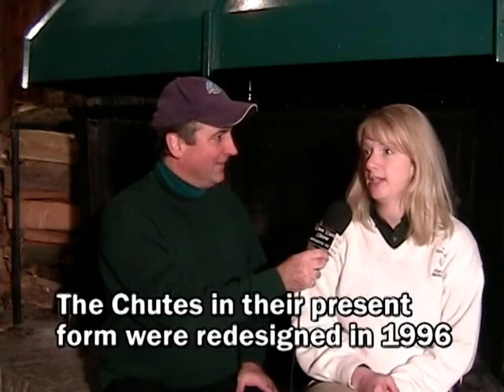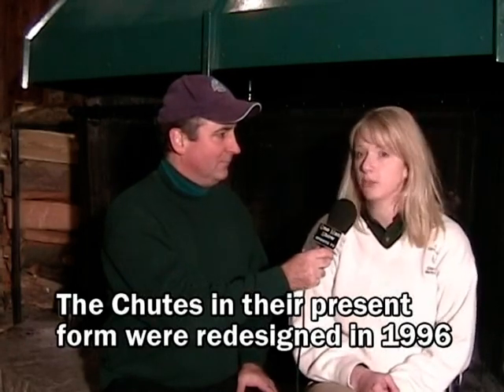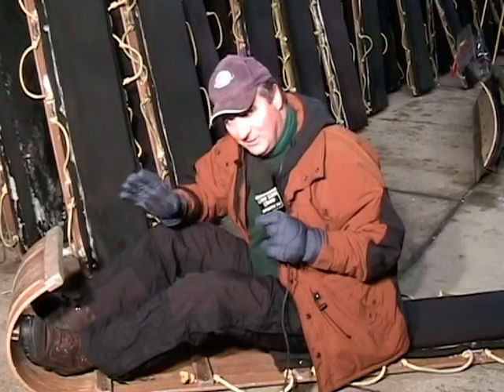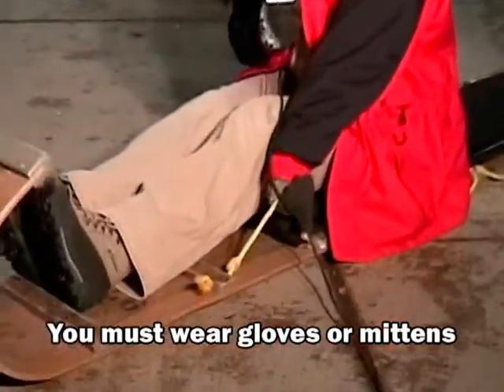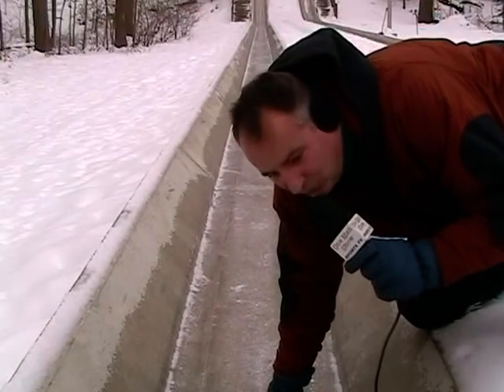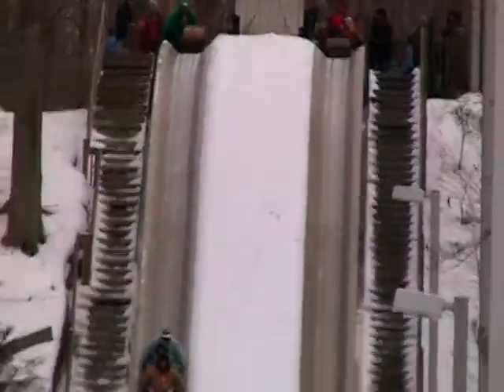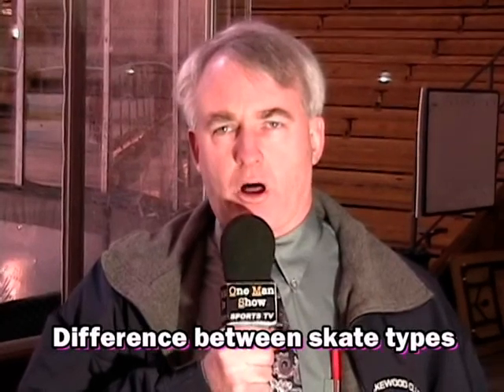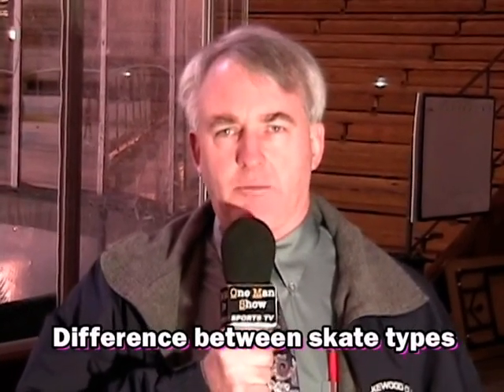TOBOGONNING- NEED TO KNOW (Chalet CLE Metro Pks) & SPEED SKATING IN OHIO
If you watch these shows or read my writings in WEOL’s Forecast publications, my trek into what interests me in life and the fascinating people I meet, you know I’m always in search of the extraordinary person doing something unique or overlooked. Here I take you to the Chalet Tobogganing chutes in Strongsville , Oho, Cleveland Metro Parks. Learn all about how to ride a toboggan down frozen high-speed chutes. Join my insightful fireside conversation with Manager, Carolyn Hollingsworth, about the day-to-day operations of the Chalet facility, how to correctly board and sit then ride a toboggan. Carolyn and I then share a ride together for the viewers to experience first hand what its like. Using my camera strapped adhoc to the toboggan.
In part 2 of the show, I make my way up north to Lakewood Ohio and Winterhurst Ice Rink (now called Serpentini Arena - Ice Land USA Lakewood, Ohio). There, I have a one-on-one chat with Ohio Seed Skating Asc. President, Tom Frank. Watch fun and interesting video clips of youth speed skaters practice their skills. We discuss Short track speedskating, practice techniques, how to join a speed skating club, and more.
Originally shot with mini digital tape- Show length 29:30. Written, Hosted, video footage taped, edited, and produced by NE Ohio radio -TV host, Zoltan “ Z “ Zoltai. Long before imitators came along, One Man Show was originally broadcast publicly between 2003 and 2017 on Cox Cable (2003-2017), Time Warner (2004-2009), and Adelphia Cable systems on Cuyahoga County, Lake County, Lorain County, Summit and Medina Counties .Copyright 2003. Theme music provided with permission by the Smith Brothers Band. One Man Show Episode #49 TOBOGONNING- NEED TO KNOW (Chalet CLE Metro Pks) & SPEED SKATING IN OHIO